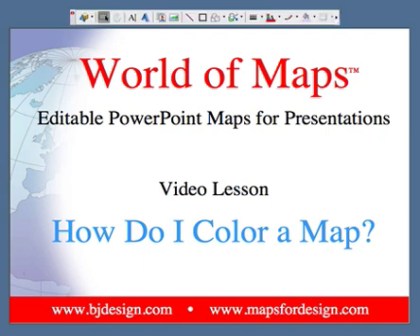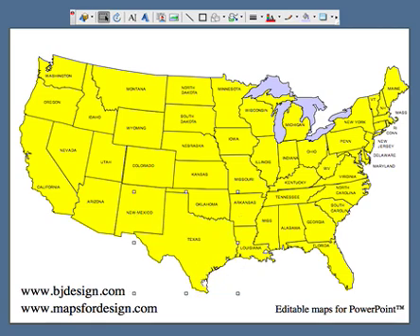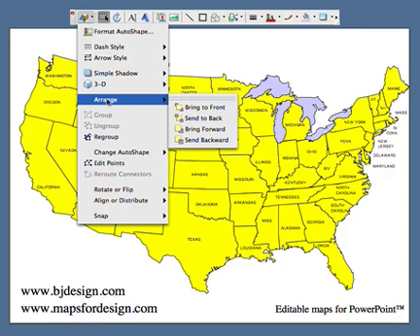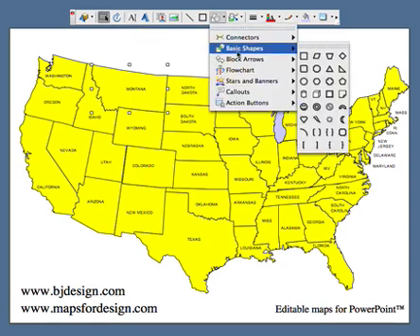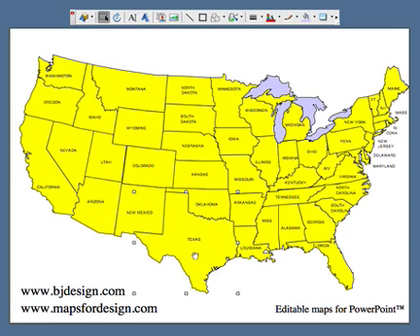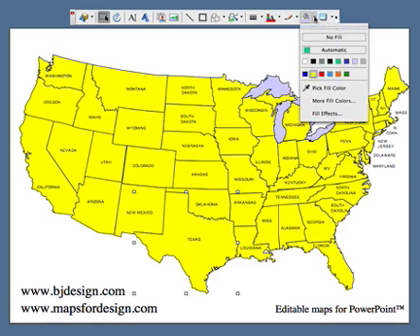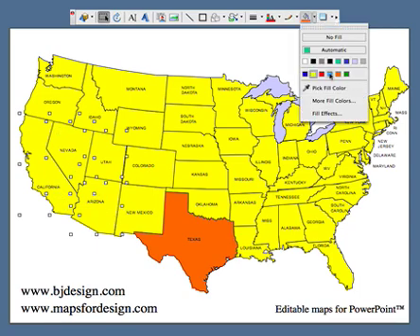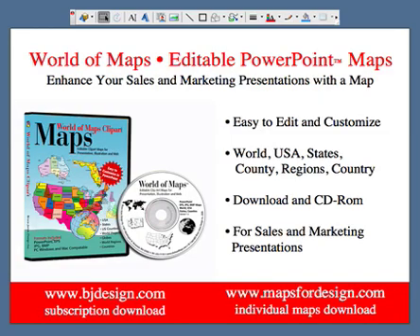How Do I Color an Object in a PowerPoint Slide?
How to Video for customzing an editable PowerPoint clipart map

Select the state or country with the pointer by clicking on it. On the PC use the right button of the mouse, on the Mac just click with the mouse. You will see 8 little handles appear around it, this tells you the object has been selected. Choose a color from the Fill Bucket in the Drawing Tool Bar usually located along the bottom of the PowerPoint slide.

About the Maps
Editable MS PowerPoint clipart maps for sales and marketing presentations, illustrations, and websites.

Each state, county, country, text block is an individual element that can be customized, changed, colored however you like.

Perfect for sales and marketing presentations, showing sales territories, office locations, project progress.

Available for instant download, or on CD-Rom.

Sign up for our FREE Tips Newsletter on customizing PowerPoint and Adobe Illustrator EPS maps at